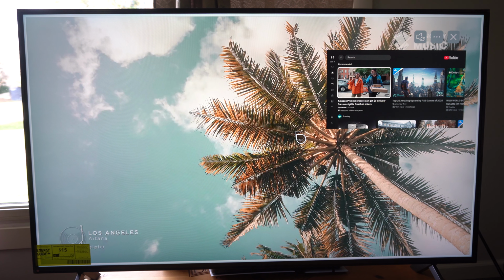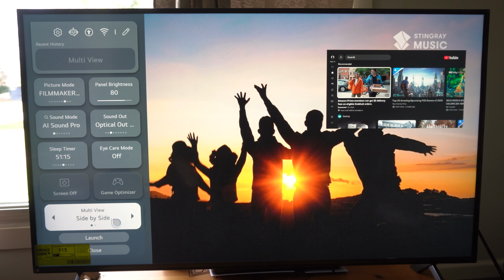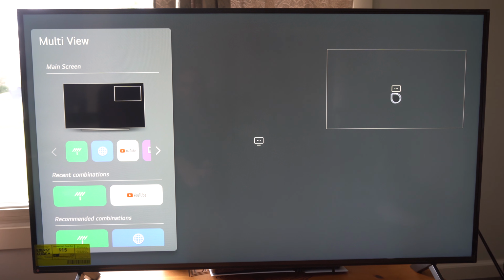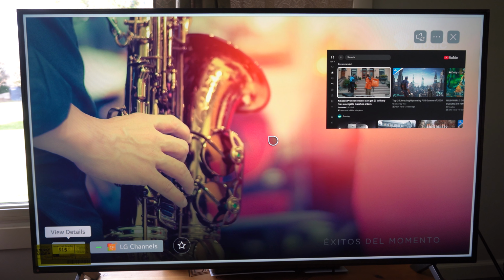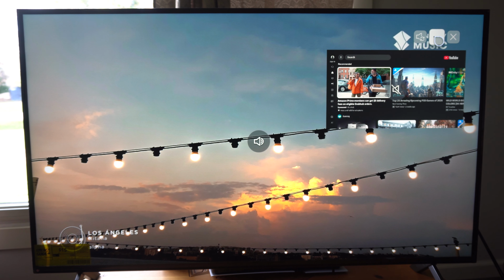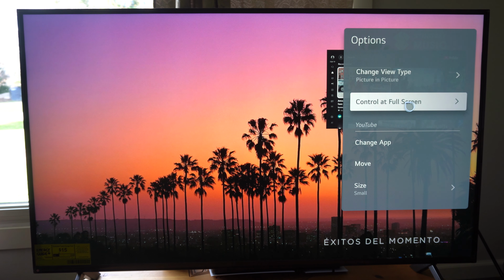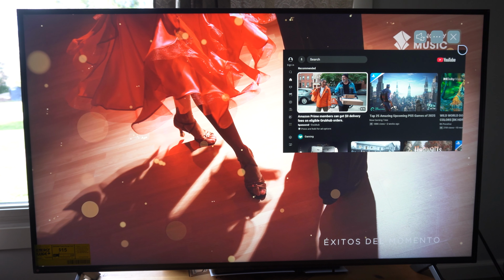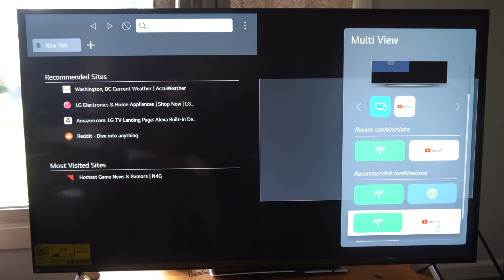How to Turn On Picture in Picture on your LG TV (Easy Tutorial)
To enable Picture-in-Picture (PiP) on your LG TV, follow these steps:

Turn on Your LG TV.

Open the Settings Menu:

Press the Settings button on your remote (gear icon) or the Home button and then navigate to Settings.
Go to "General" Settings:

In the Settings menu, scroll down and select All Settings.
Then, go to General.
Select "Picture-in-Picture":

Look for the Picture-in-Picture (PiP) option in the General settings menu.
Some LG TVs may have PiP located under Display or Sound & Picture settings.
Enable Picture-in-Picture:

Toggle the Picture-in-Picture setting to On.
Choose Input Sources:

Once PiP is enabled, you’ll be able to select which two input sources you want to display (e.g., TV and HDMI device).
Typically, PiP works with TV input and another HDMI or external device connected to your TV.
Adjust PiP Settings:

You can adjust the position and size of the PiP window on the screen, allowing you to customize how it appears.
Exit the Settings:

Press the Exit or Back button to return to the main screen, where you can now use Picture-in-Picture.